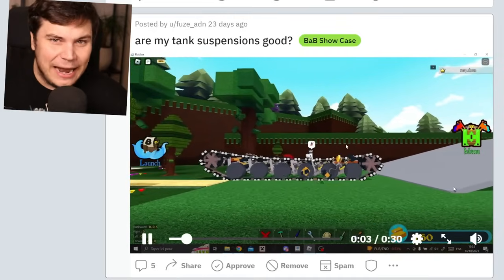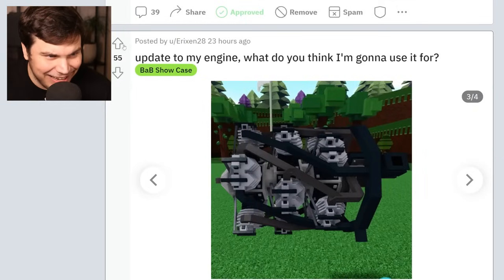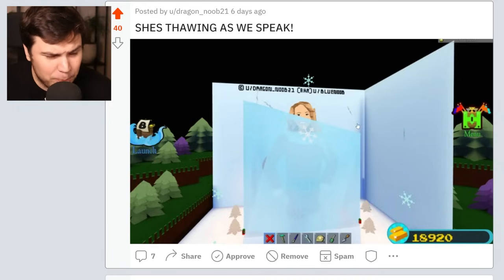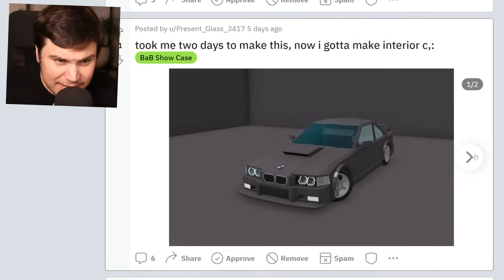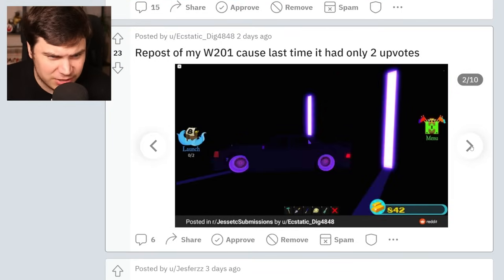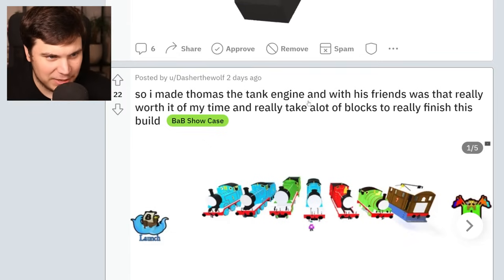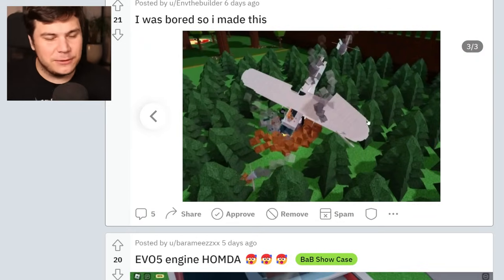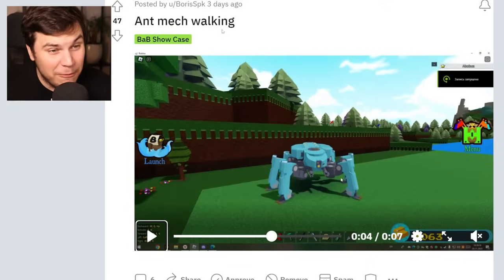They Built a WORKING ANT WALKER MECH! Roblox Build a Boat Reddit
TODAY WE CHECK OUT THE BEST ROBLOX BUILD A BOAT CREATIONS!